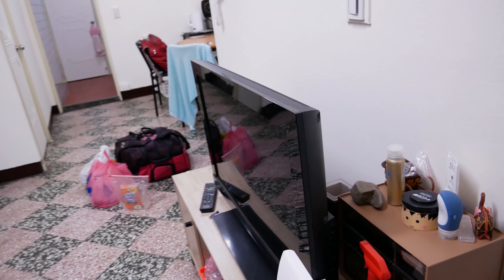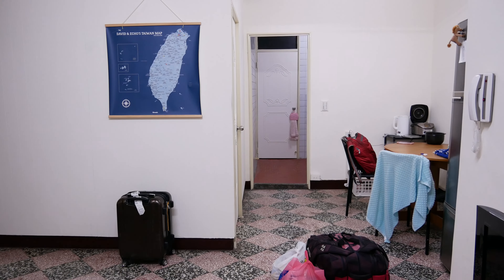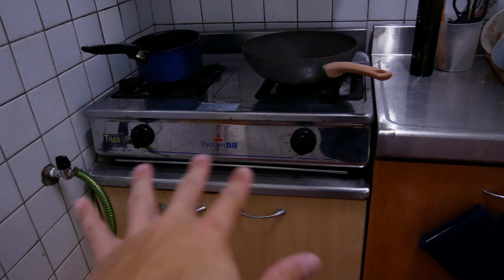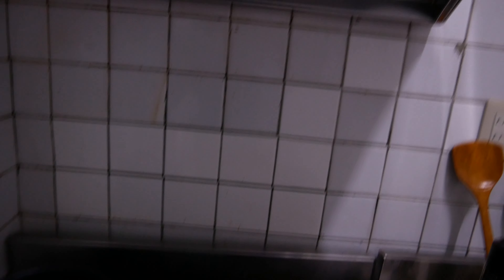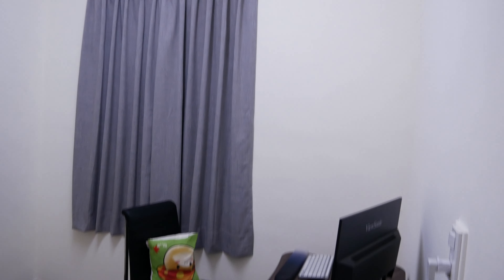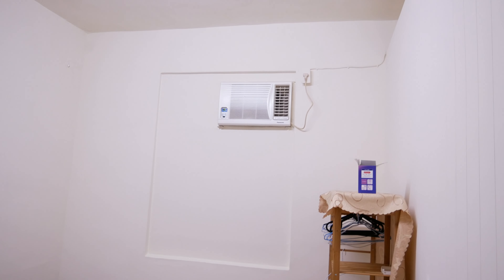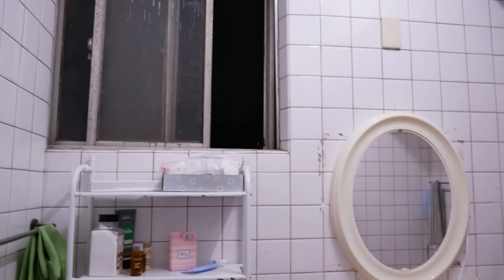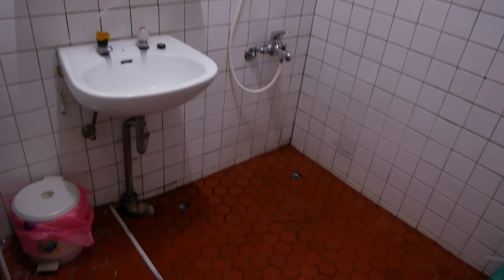Unrenovated Apartment Tour in Taiwan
For the curious, before I head out of this spot and move into an AirBNB closer to the competition site being just a couple days away from the show, here is a tour of what a typical unrenovated apartment that you can own might look like in New Taipei, Taiwan

Also don't worry I fix the mic like a minute in

➤ Main Instagram @iamtgu
➤ Food Instagram @TeaGuCafe
➤ Food TikTok @TeaGuCafe